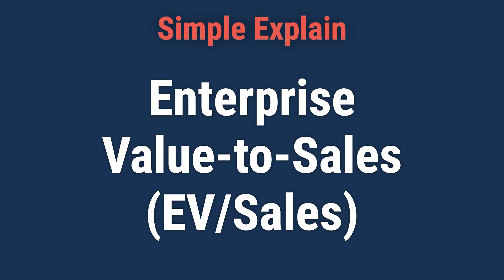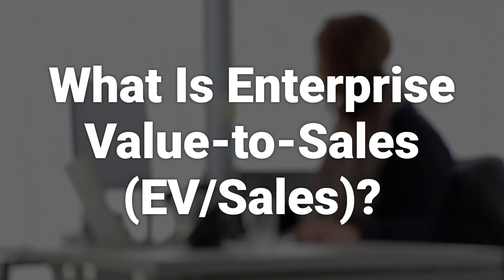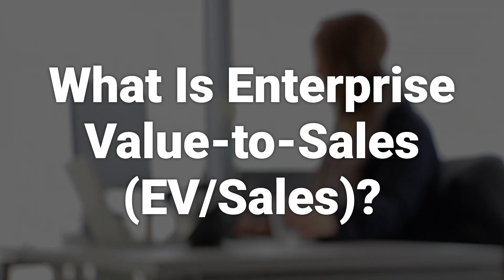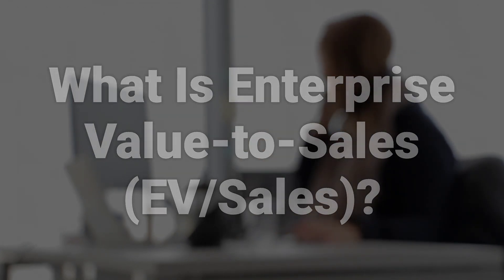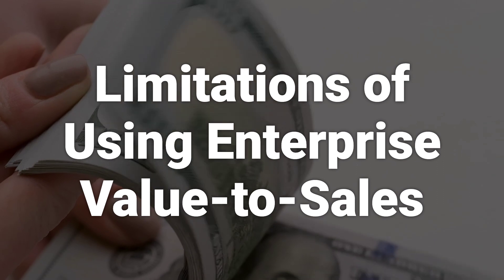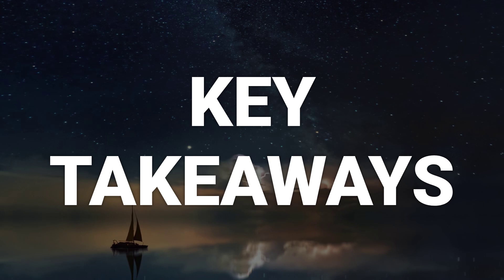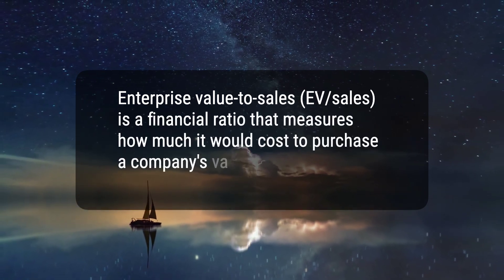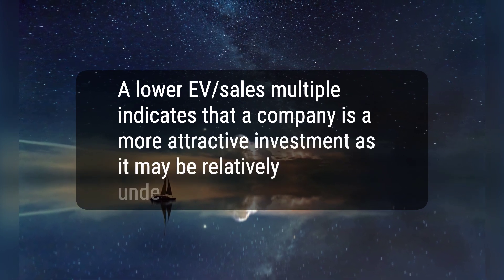What Is Enterprise Value-to-Sales (EV/Sales)? How to Calculate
Enterprise value-to-sales (EV/sales) is a financial valuation measure that compares a company's enterprise value to its annual sales, taking into account both equity and debt. It is calculated using a formula that includes market capitalization, debt, and cash and cash equivalents. The EV-to-sales ratio provides insights into a company's valuation and future growth prospects. It is more accurate than the price-to-sales ratio as it considers a company's debt load. However, there are limitations to consider when using this measure, such as the complexity of calculating enterprise value and the exclusion of expenses and taxes from the sales figure.
b926